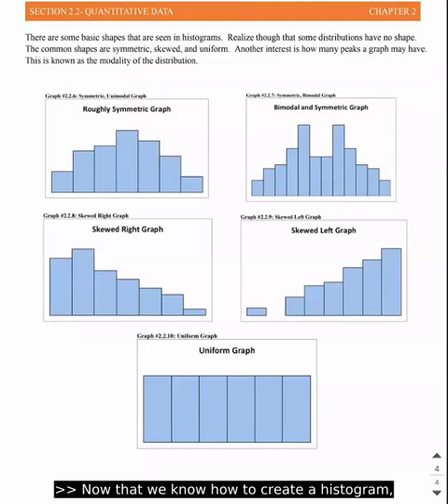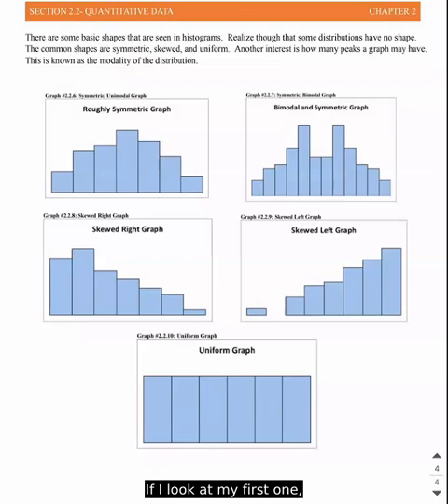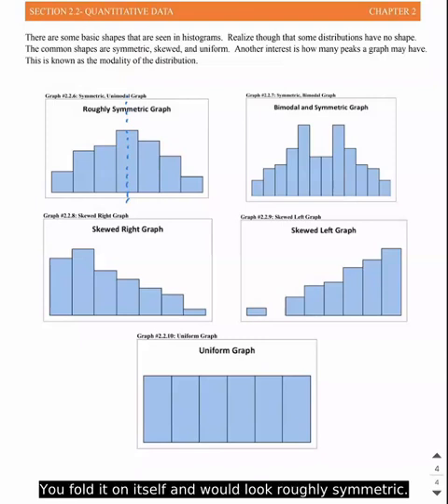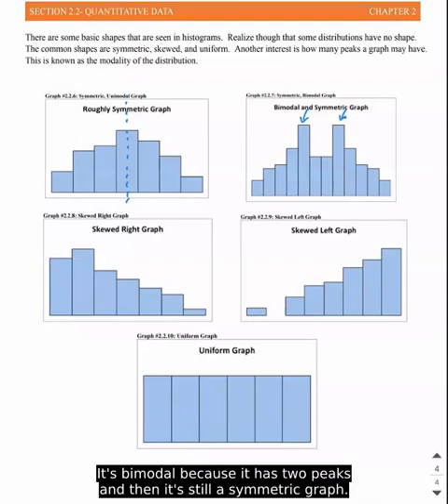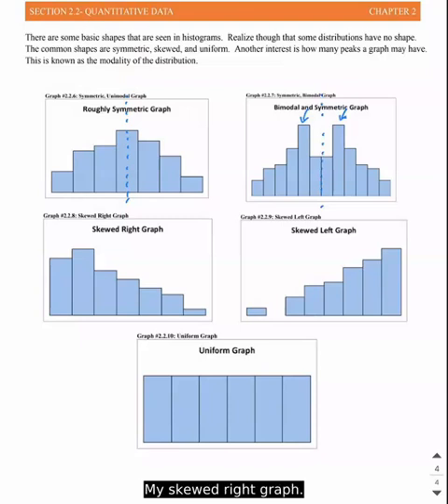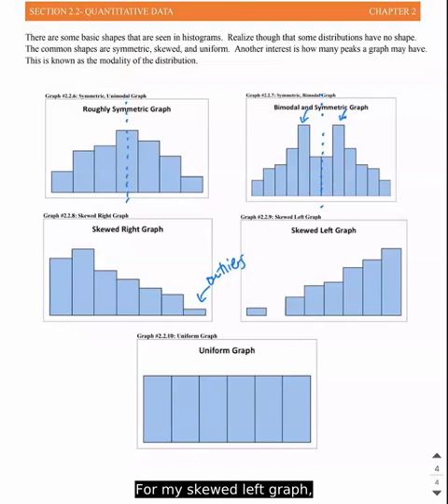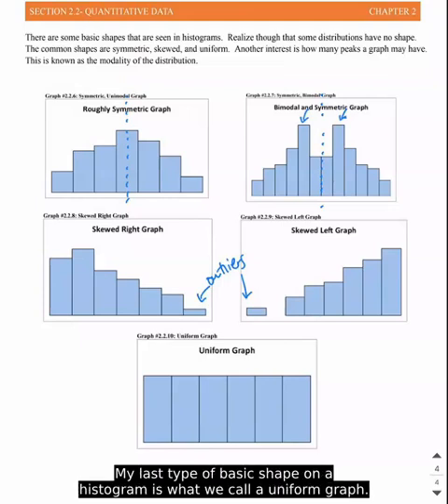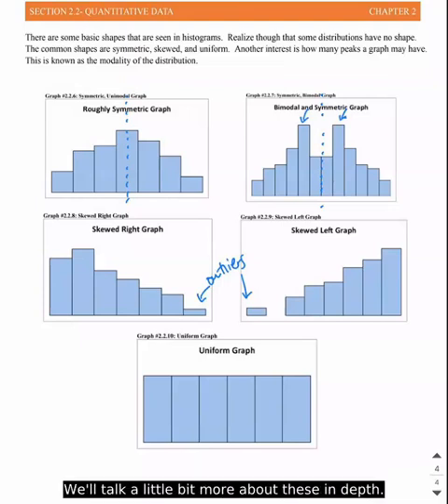Graphs for Quantitative Data Part 3